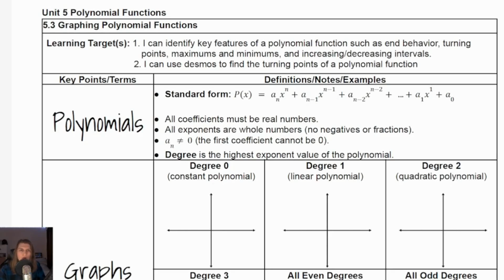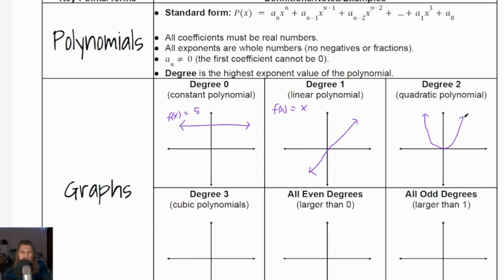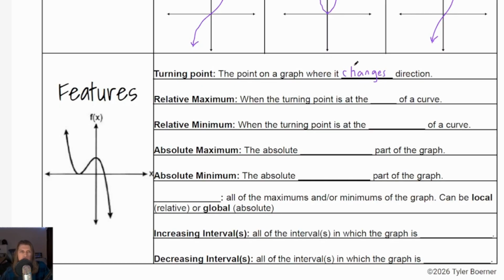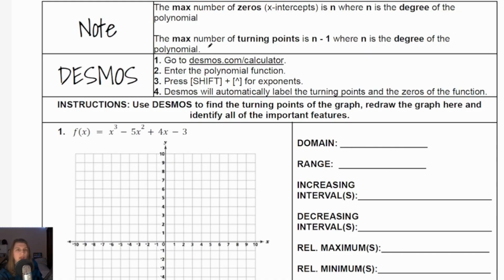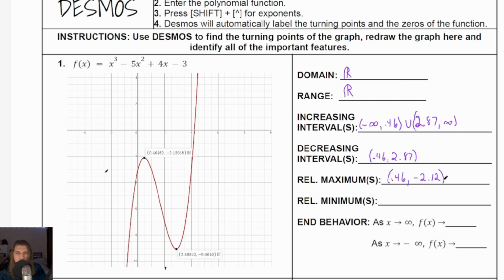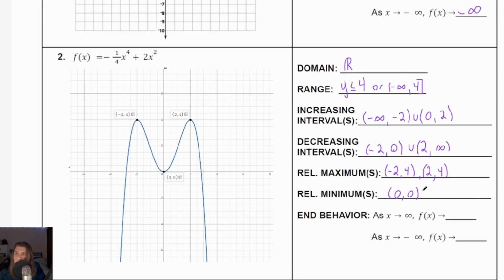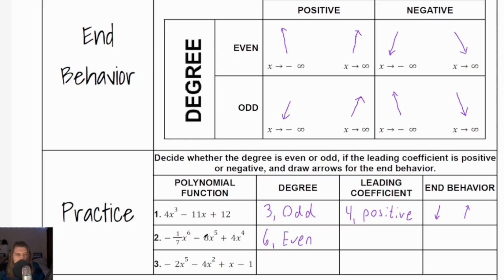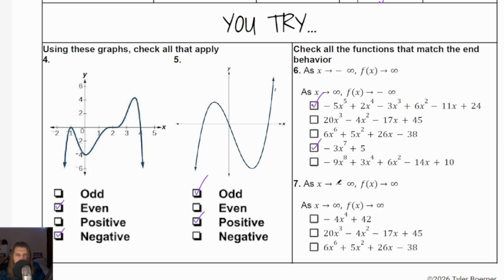Lesson 5.3 Graphing Polynomial Functions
Today, I will teach you how to graph polynomial functions. You will learn how to find the turning points, the maximums and minimums, the increasing/decreasing intervals, and the end behavior of a polynomial function.